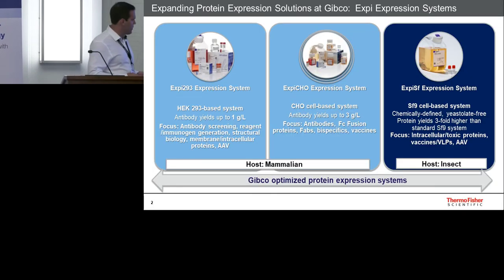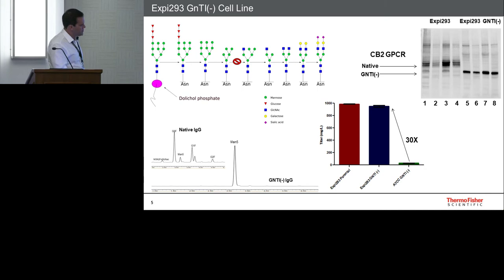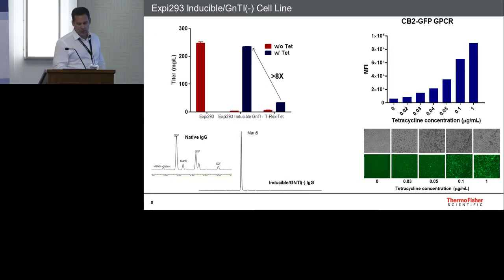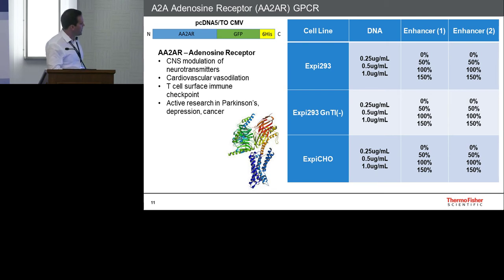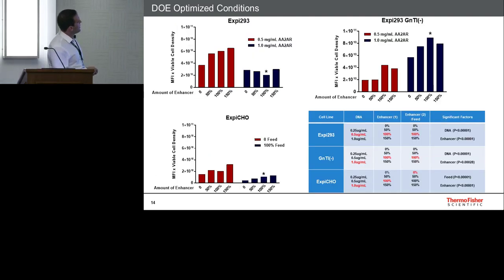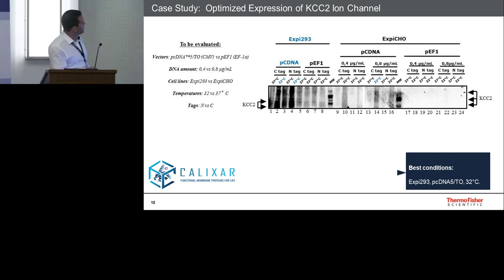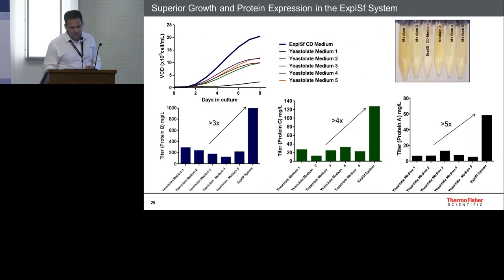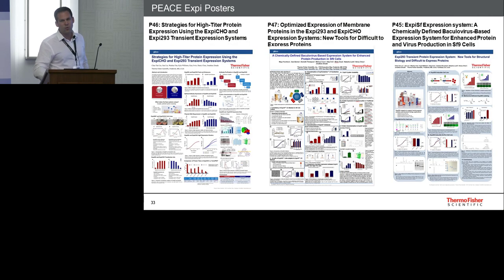Expi293: New Tools for Structural Biology and Difficult to Express Proteins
Presented By: Jon Zmuda, PhD

Speaker Biography: Jonathan Zmuda is a Director of Cell Biology at Thermo Fisher Scientific in Frederick, Maryland. Jon leads a team dedicated to discovering and developing new technologies and products useful for cell biology applications, including transient protein expression, advanced cell culture, and rare-cell analysis.

Webinar: Expi293: New Tools for Structural Biology and Difficult to Express Proteins

Webinar Abstract: In this presentation, we demonstrate the performance of a new range of Expi293 components, including engineered Expi293 cell lines (e.g. GNTI-, Inducible and Inducible/GNTI- Expi293 cell lines) to allow for regulated expression and/or glycosylation of proteins, as well as an Expi293 Methionine-deficient system for metabolic labeling of proteins for NMR or multiwavelength anomalous dispersion (MAD). Together, these new tools significantly enhance the ability of researchers to produce proteins for structural biology analyses.

Earn PACE Credits:
1. Make sure you’re a registered member of LabRoots
2. Watch the webinar on YouTube or on the LabRoots